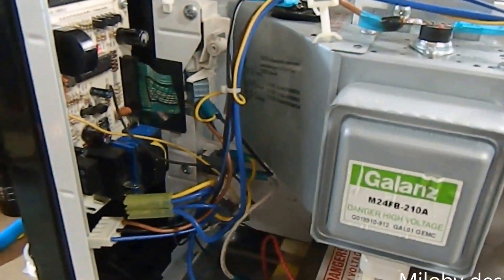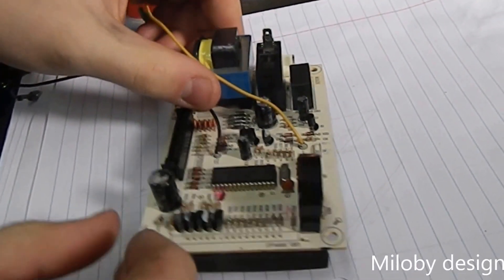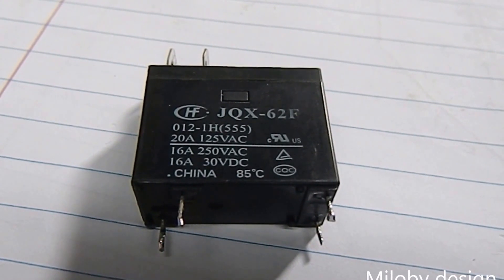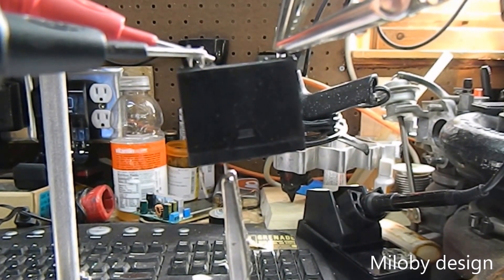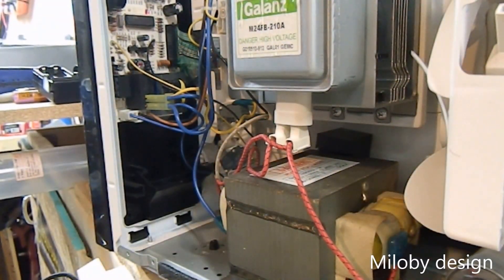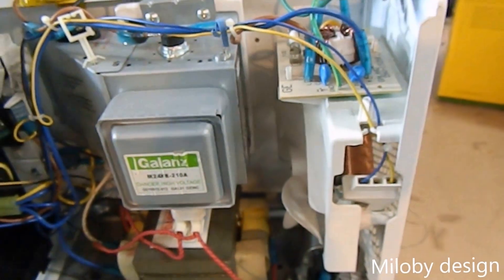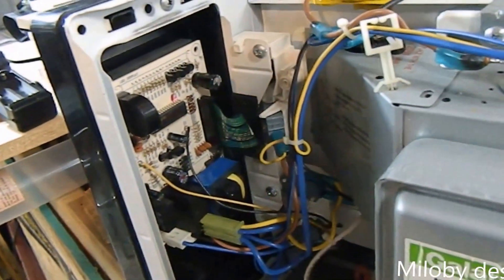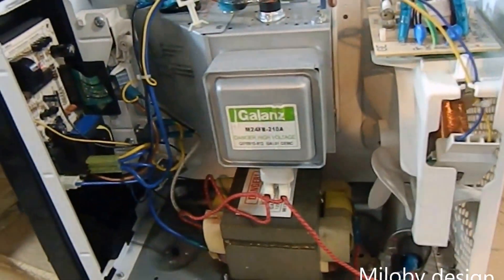Microwave Repair Problem solved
Our microwave turns on but sounds different. Now nothing heats up inside. I troubleshoot and find the issue. I replace a component on the circuit board.